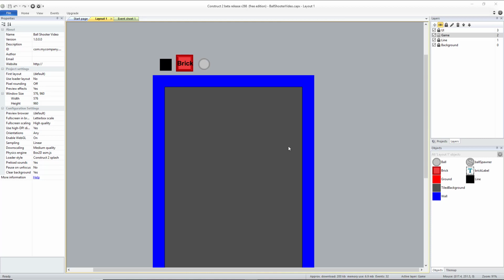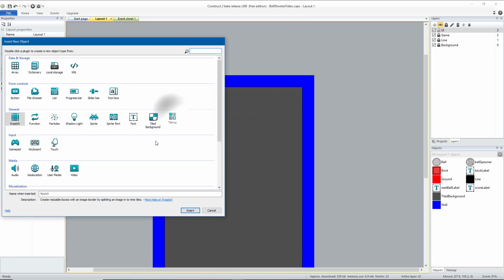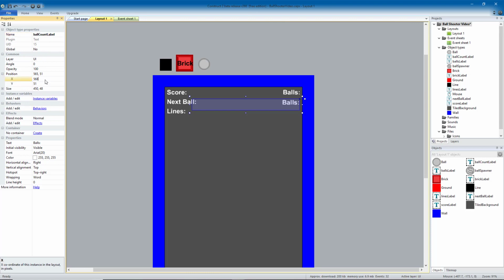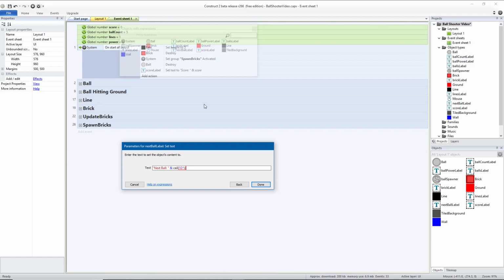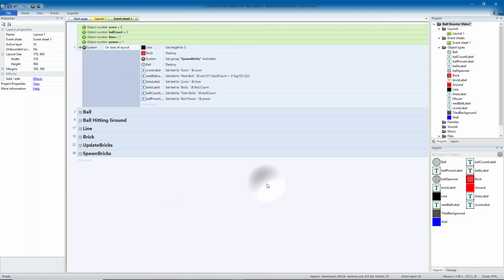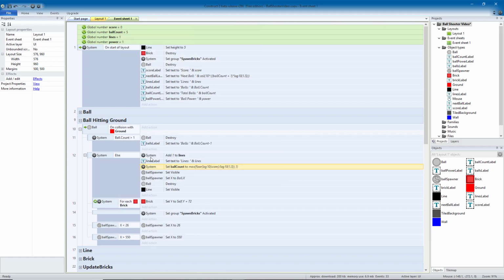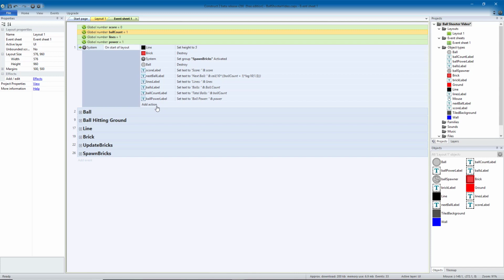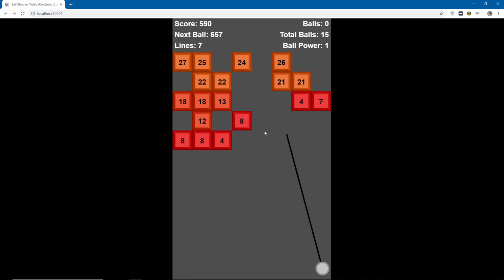Ball Shooter - Part 4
Formulas are at the bottom. In this lesson we add in the text labels to the game so we can keep track of score, the score needed to earn another ball, the line number we are on, the balls on screen, how many balls we have earned, and the power of each ball. We also add in the code for scoring and a progression for the number of balls based on the score.

Formulas:
next ball label
"Next Ball: " & ceil(10^((ballCount + 1)*log10(1.5)))

set ball count
max(floor(log10(score)/log10(1.5)),1)